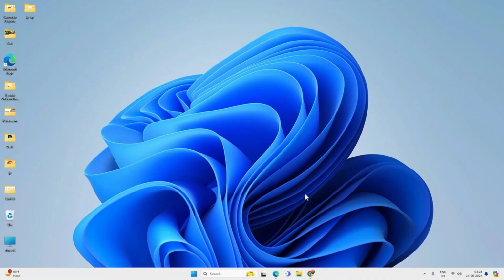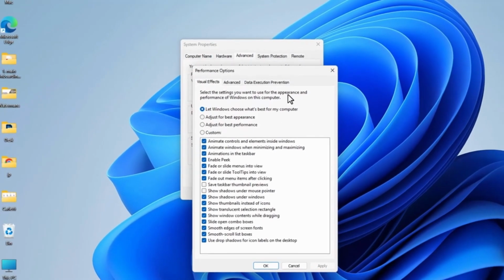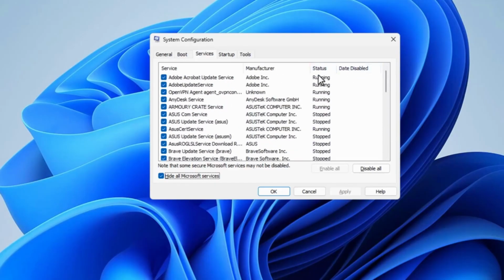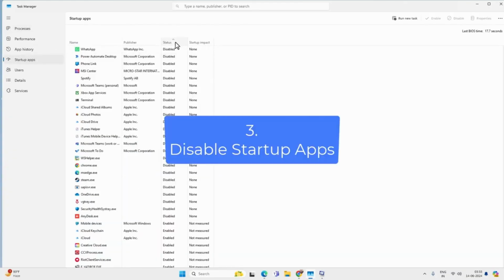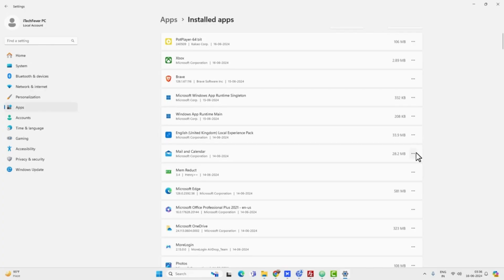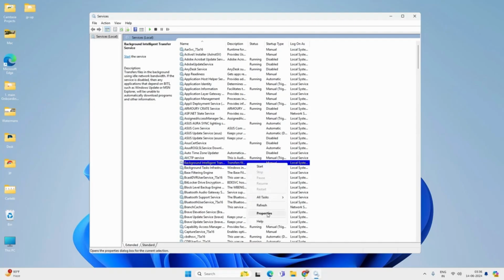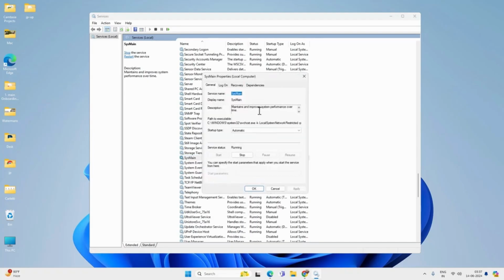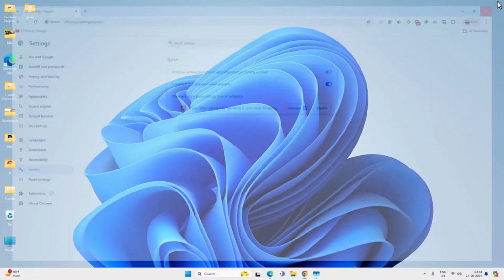How to Fix High Ram and Memory Usage in Windows 10/11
Learn how to fix high RAM and memory usage in Windows 10/11 using the exact method shown in this tutorial. In this video, I show how to find out what's slowing down your PC and walk you through simple settings and adjustments that free up memory so your computer runs faster and smoother.

Don't worry if you're not tech-savvy, these steps are beginner-friendly and easy to follow. By the end, you'll know exactly how to keep your Windows PC running smoothly, so stick around till the end!